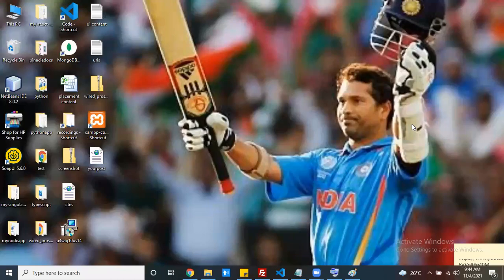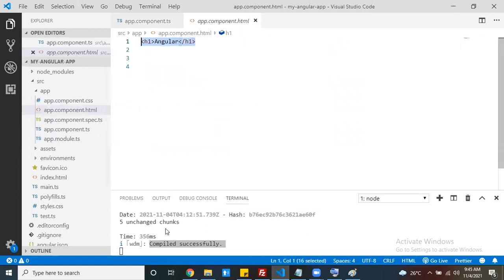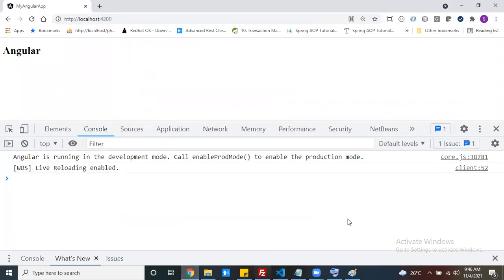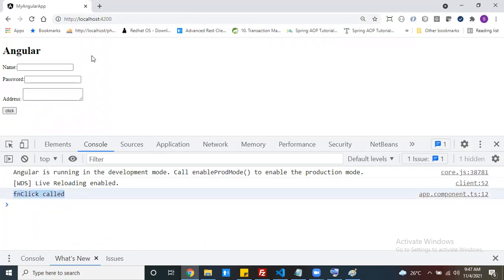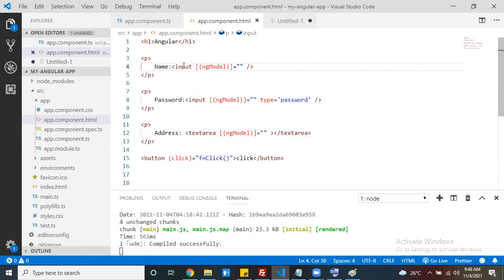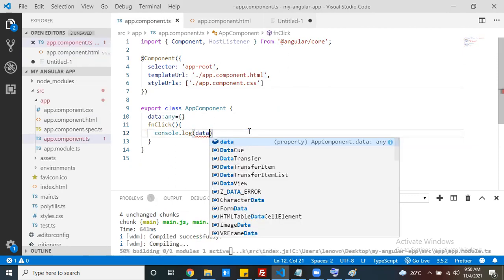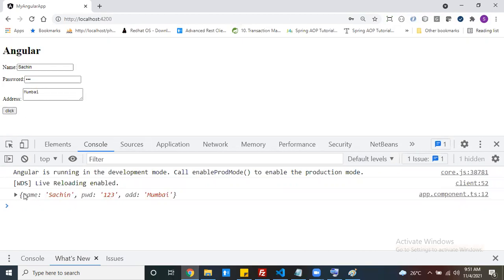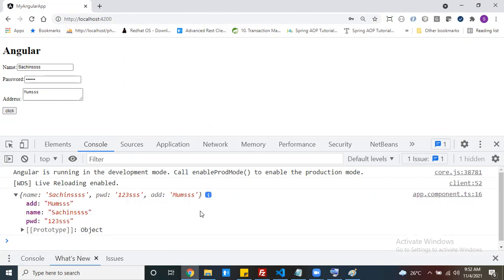How to set/get data to textbox and textarea using angular ?